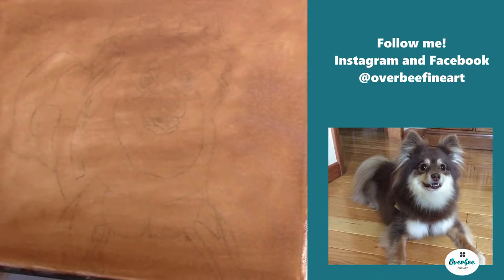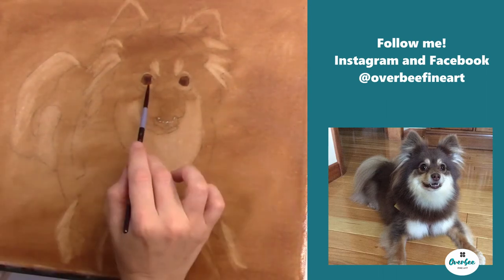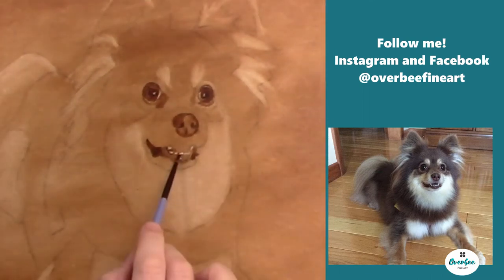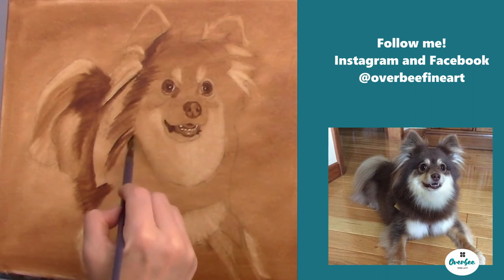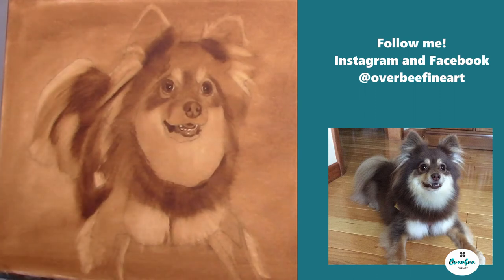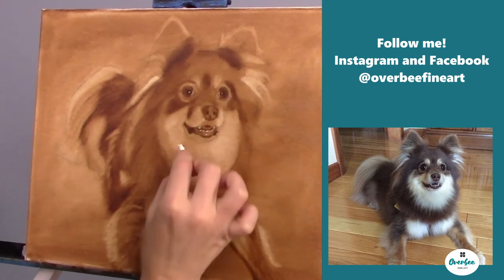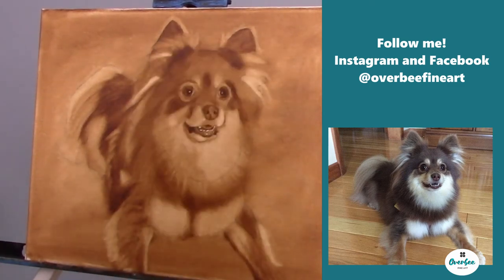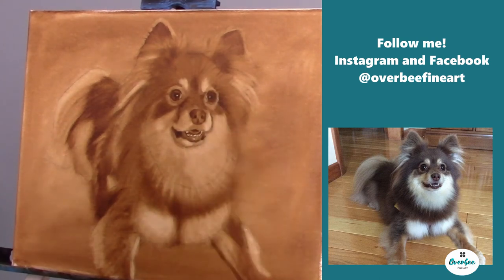Learning Tonal Values using the Under Painting Technique / Full Voice Over/ Painting for Beginners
Materials Used:
9x12 Masters Touch Canvas
Winsor and Newton Oil Paints - Burnt Umber
Brushes Used:   Artist Loft Mixed Media Brushes
                             Daler Rowney Mop Brush
                             Royal and Langnickel Mop Brush
                             Mont Marte Flat Brushes